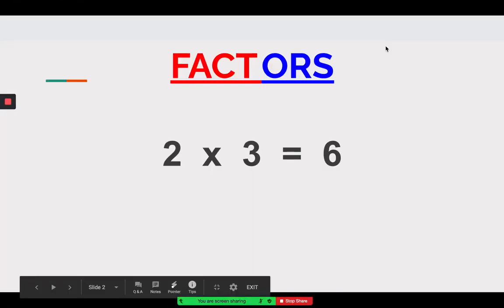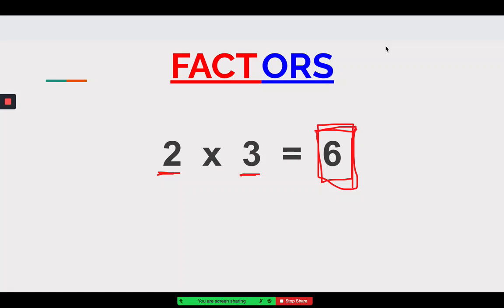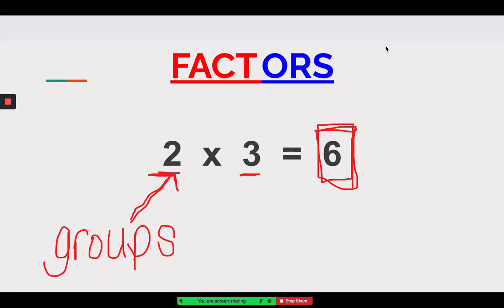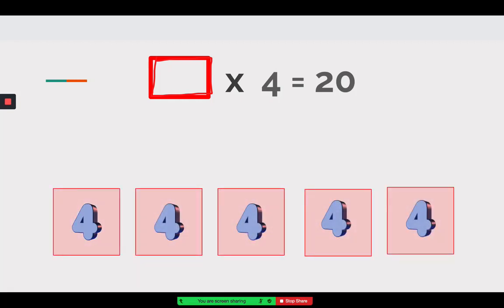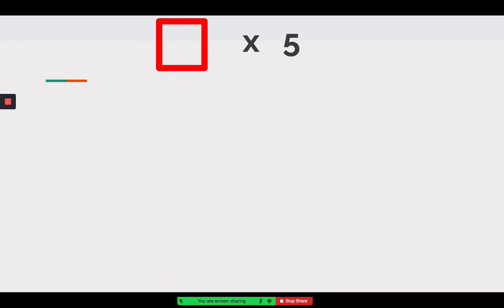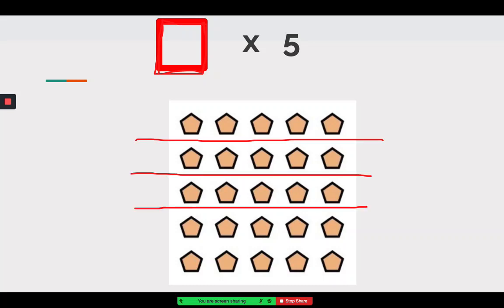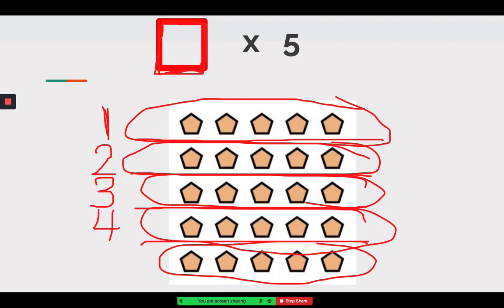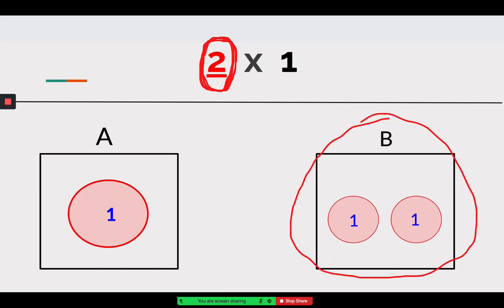24 September, 2020 Loom Recording 1 Trim